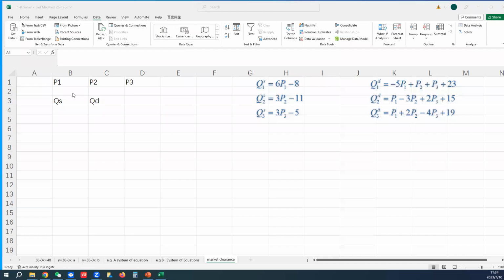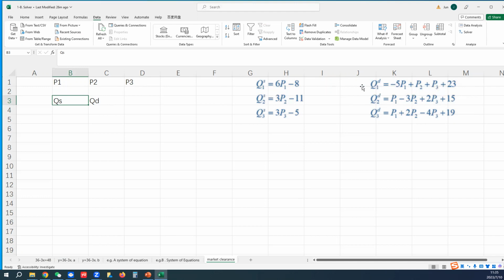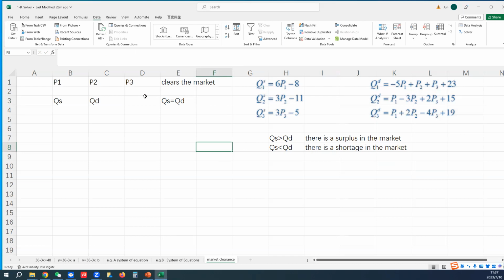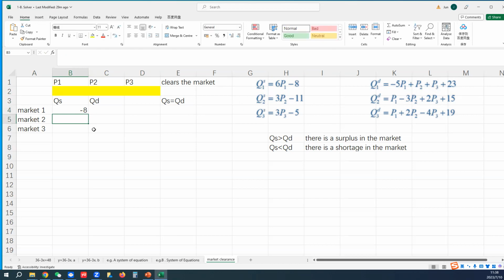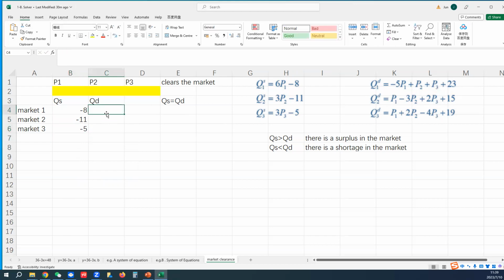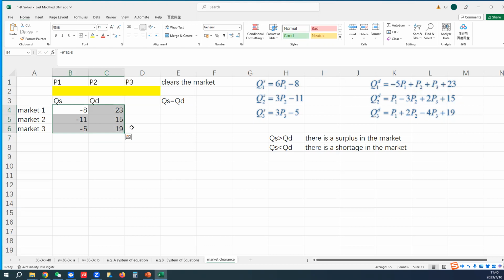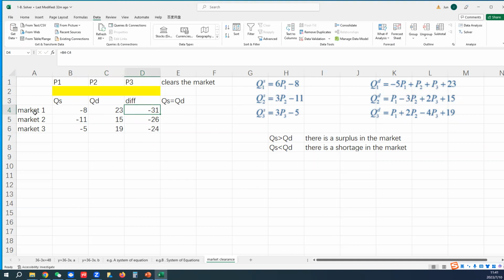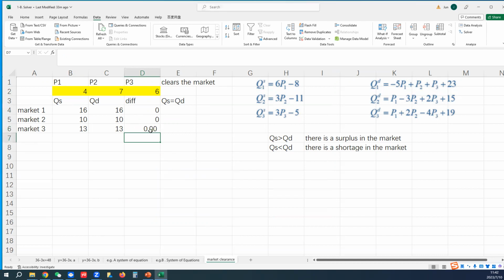1.C.4. Solving market equilibria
This is an application of both the "difference method" and the "constraint method"